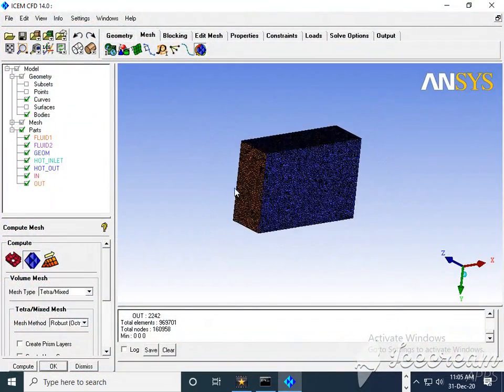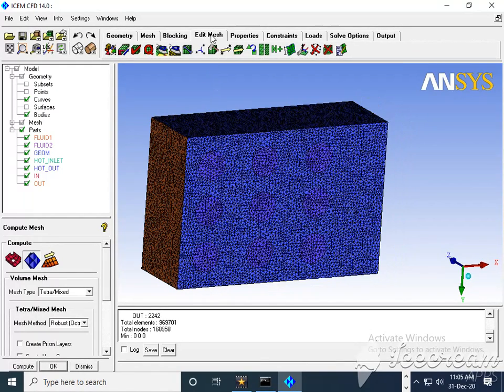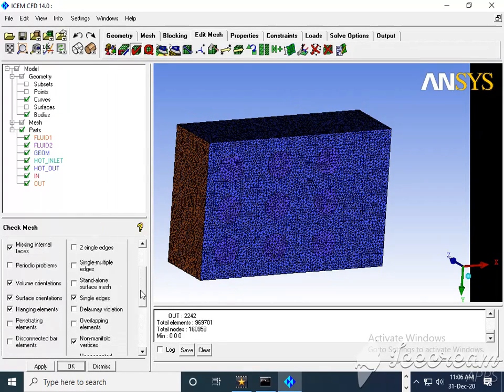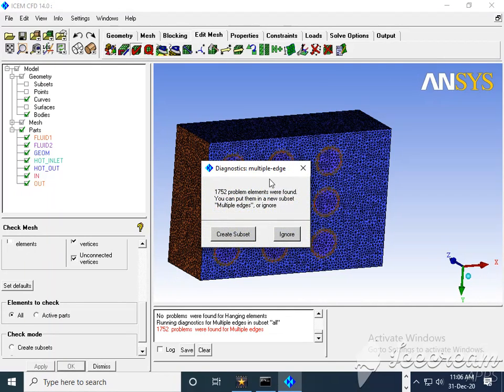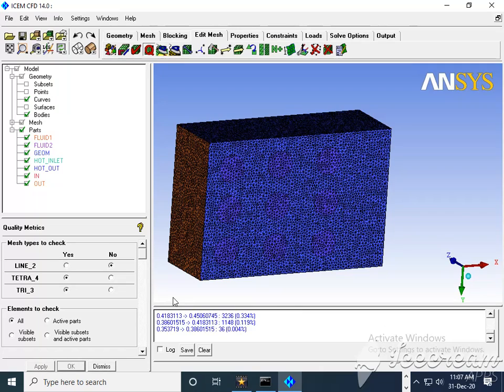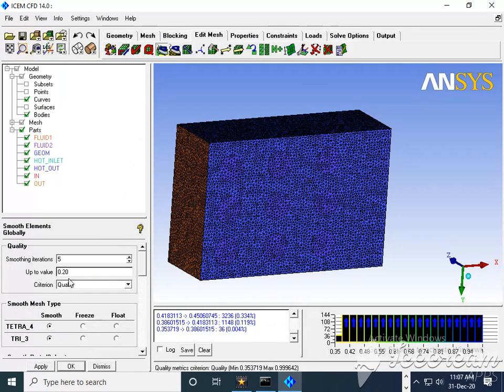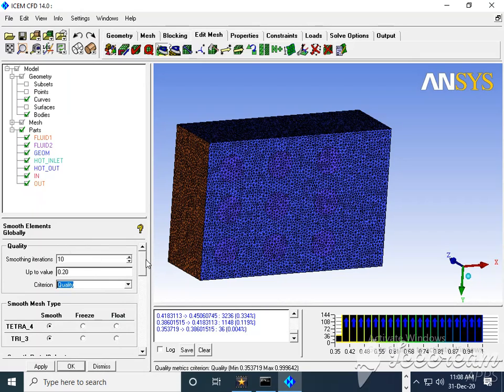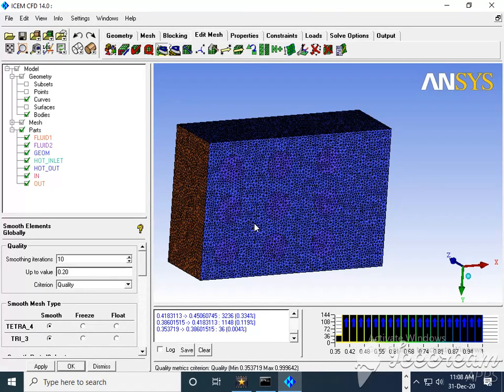Ansys ICEM CFD Edit meshing Tutorial series 2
Tutorials of ICEM CFD
case studies